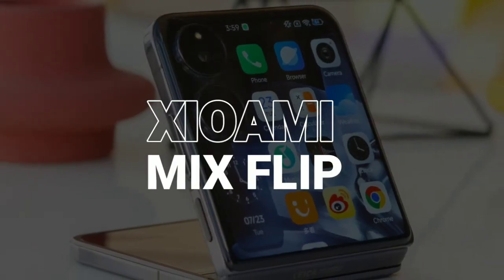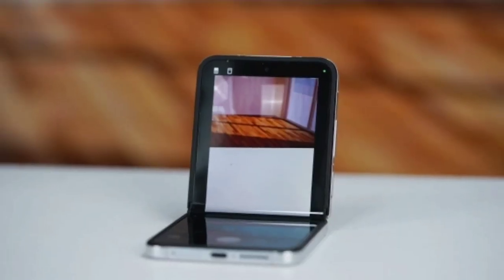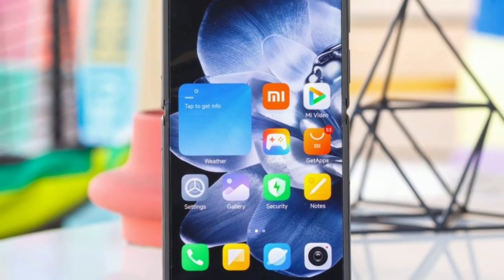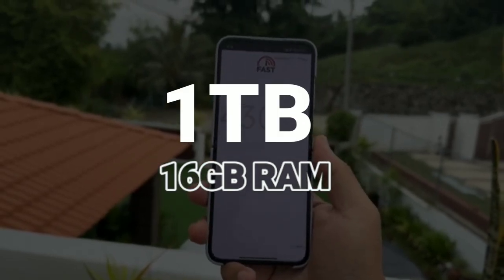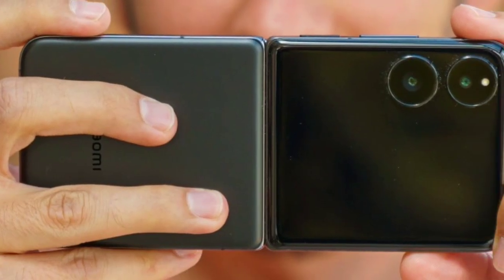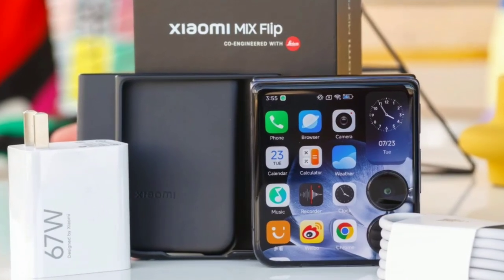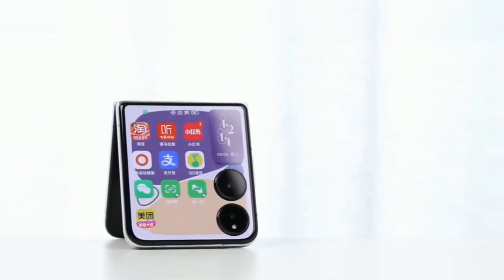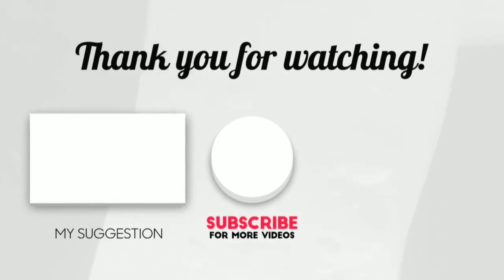Xiaomi Mix Flip: In-Depth Review, Features, and Price Analysis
In this video, we dive deep into the Xiaomi Mix Flip, showcasing an unboxing, hands-on review, and comprehensive look at its features, Display, Battery Life, Charge, Performance, Gaming Test, and Price. From its impressive design and cutting-edge specs to a detailed camera test and comparison with other devices, we cover everything you need to know about this 2024 flagship. Whether you're curious about its performance, camera quality, or price, this video will give you a complete overview of the Xiaomi Mix Flip.